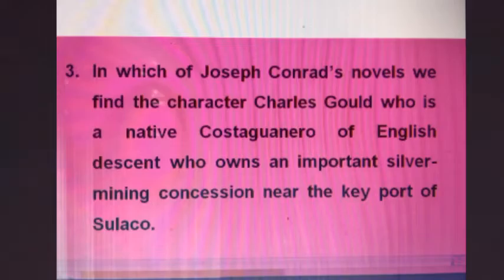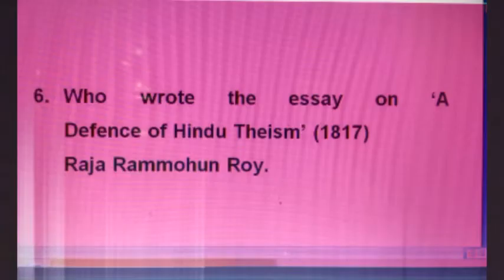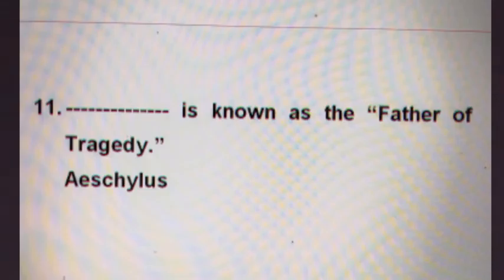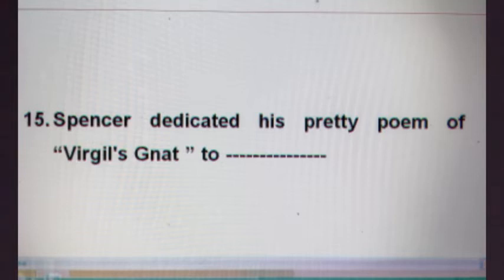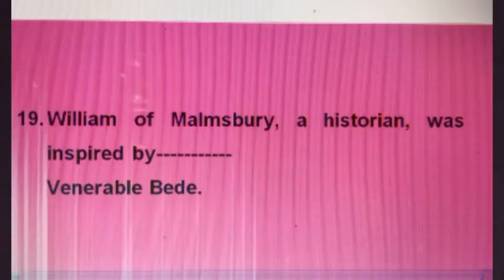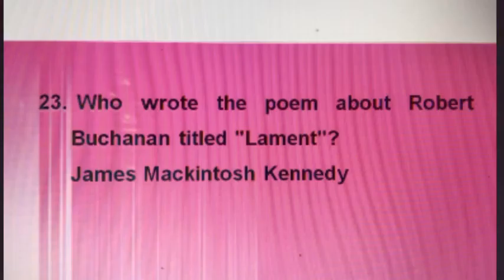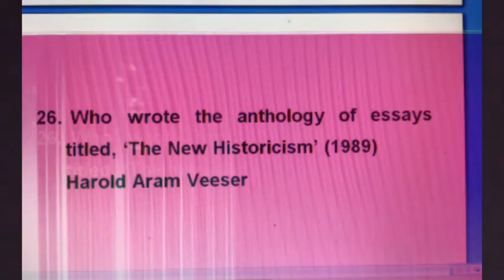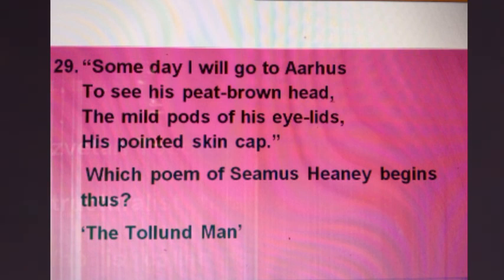UGC NET English Objective Type: 4